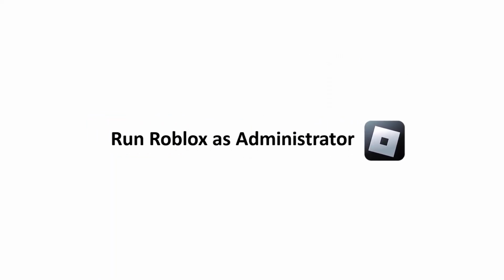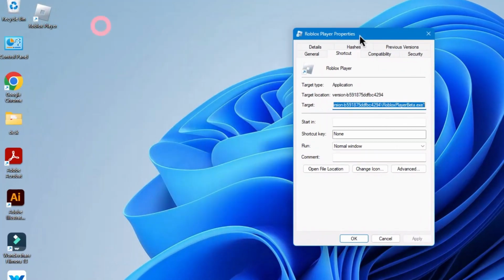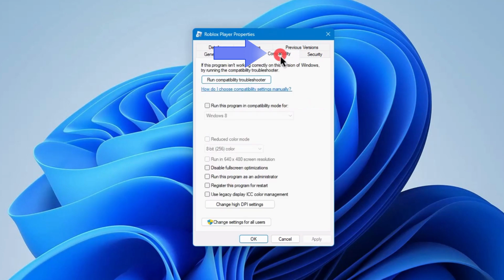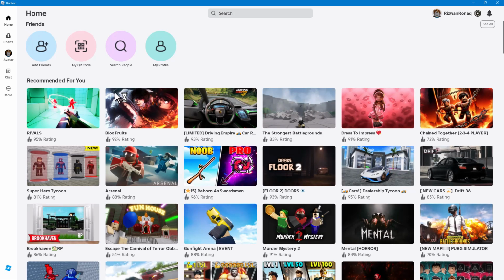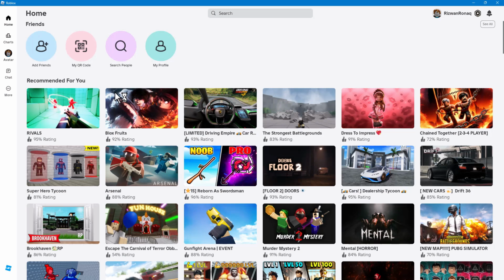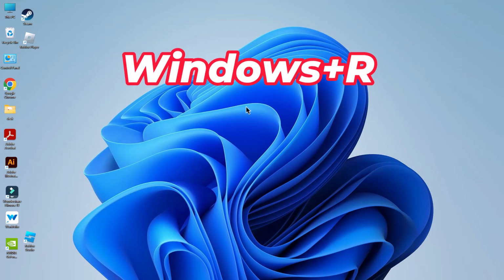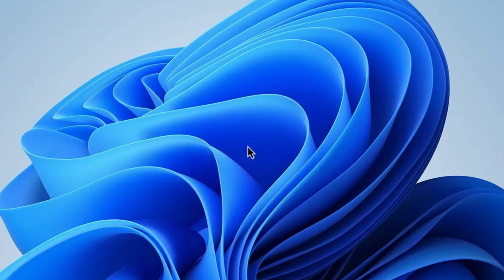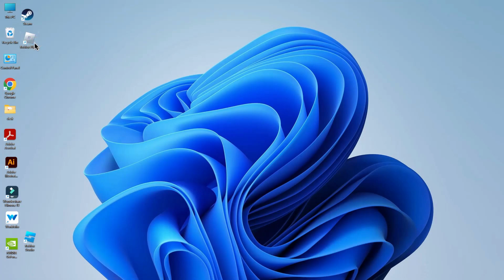How To Fix Roblox Not Launching Windows 10 11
How To Fix Roblox Not Launching Windows 10 11. Hey everyone, welcome back to the channel! Today, I’m going to show you how to fix Roblox Not Launching on Windows 10 and 11 2024.

Make Sure Roblox is Up to Date
First, ensure you have the latest version of Roblox installed to prevent launch issues.

Run Roblox as Administrator
Right-click on the Roblox launcher and follow these steps:

Select 'Properties'

Go to the 'Compatibility' tab

Check the box next to 'Run this program as an administrator'

Click 'OK'

Running Roblox as an administrator can fix permission problems that might be blocking it from launching.

Clear Roblox Cache and Cookies
Corrupted cache or cookies can interfere with Roblox. Here’s how to clear them:

Close Roblox.

Press the Windows key + R to open the 'Run' dialog.

Type '%appdata%' and press Enter.

Delete the 'Roblox' folder.

And then go back and launch the Roblox to fix it.

Reinstall Roblox
If nothing has worked so far, try uninstalling Roblox and reinstalling it from the official website.

And that’s it! You should now be able to launch Roblox on Windows 10 and 11.